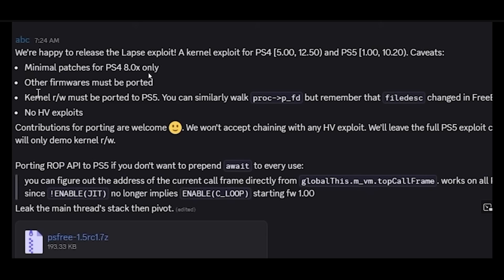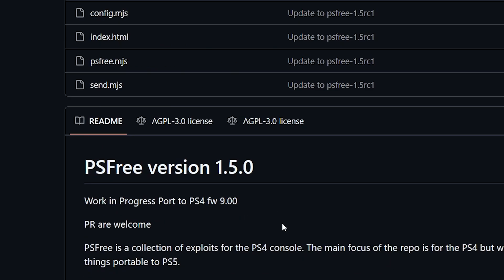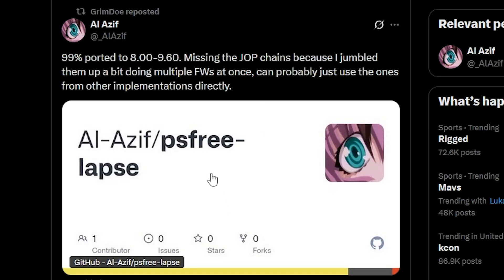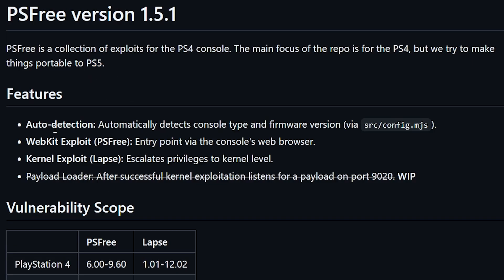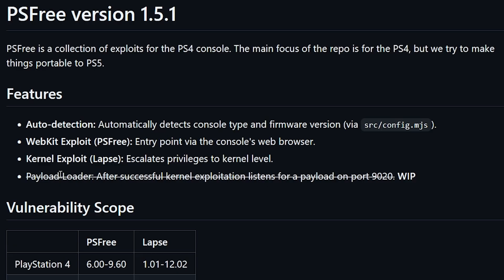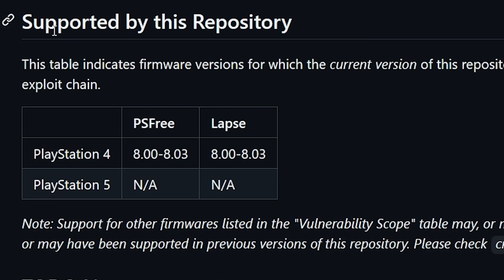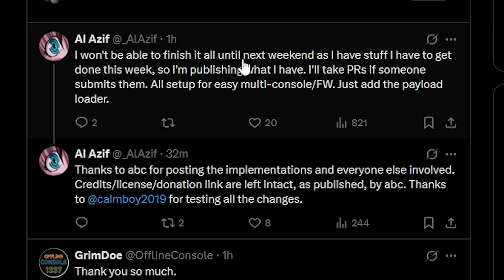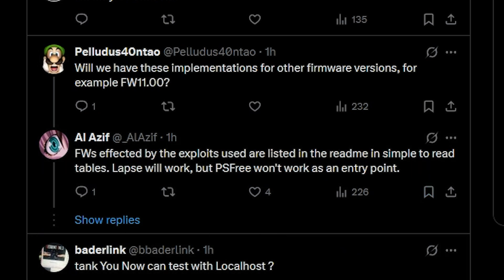Quick Update: PSFree and the Lapse Kernel Exploit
(2831) Goodbye USB Pen Drives! (coming soon!) PSFree version 1.5.0 is here! - YouTube

kmeps4/PSFree: PSFree WebKit Exploit & Lapsy Kernel Exploit For PS4 9.00 [WIP] By abc

(13) Al Azif on X: "99% ported to 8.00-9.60. Missing the JOP chains because I jumbled them up a bit doing multiple FWs at once, can probably just use the ones from other implementations directly. / X